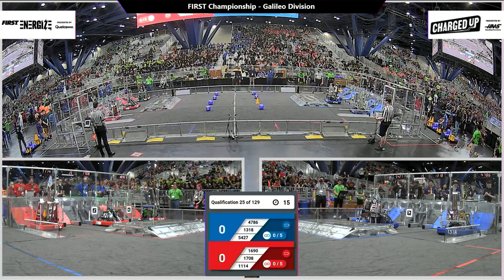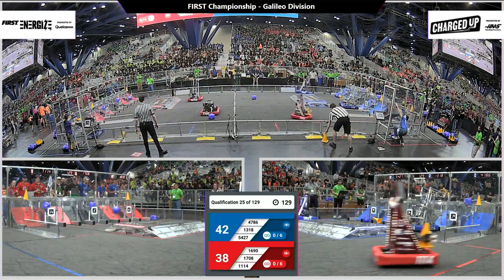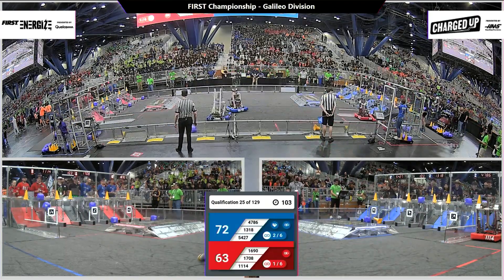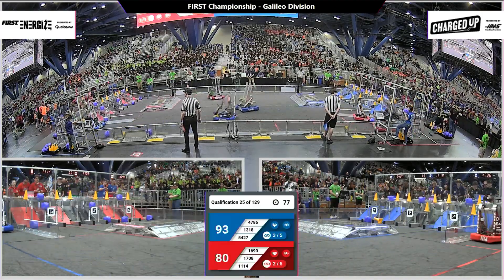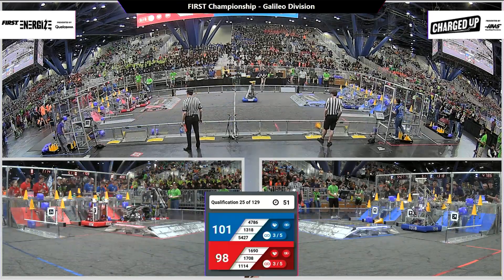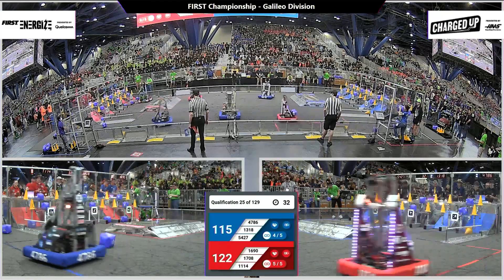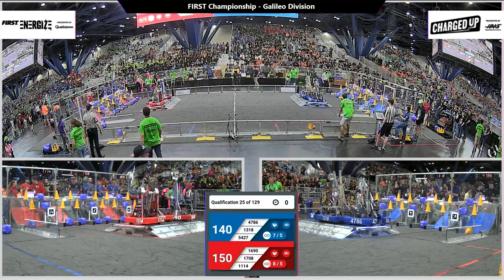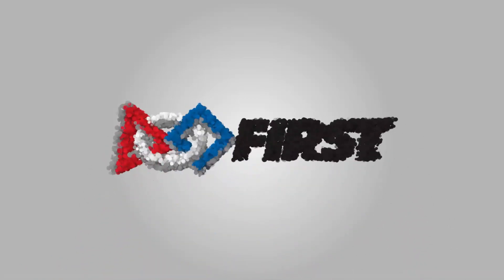Qualification 25 - 2023 FIRST Championship - Galileo Division